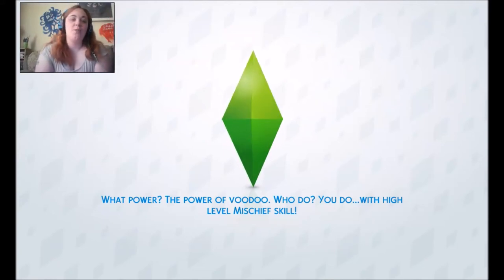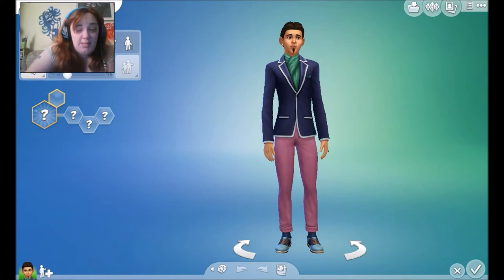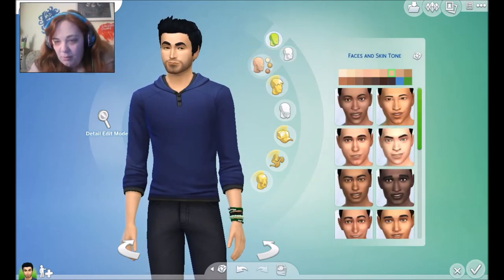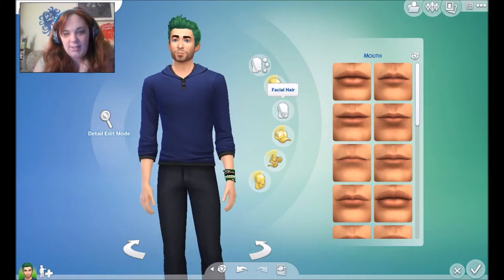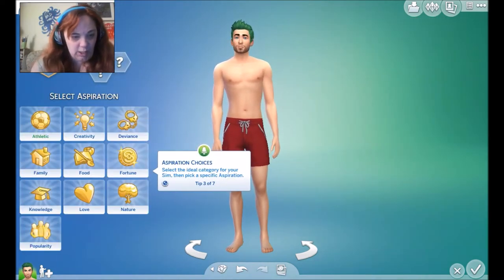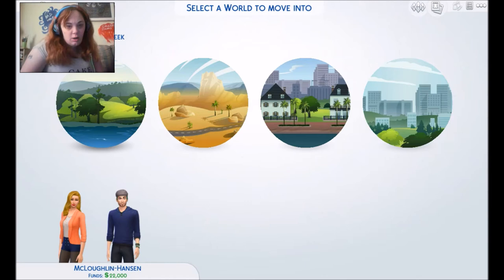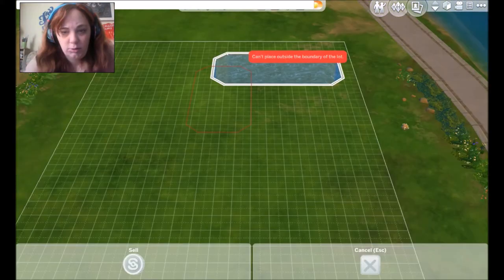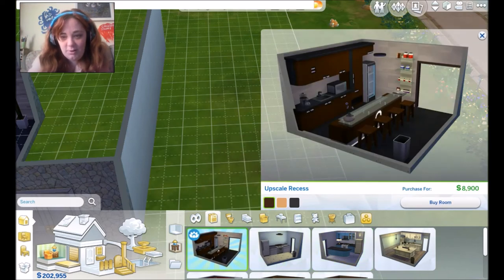JACK THE LAD | THE SIMS 4 #1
The YouTuber Chronicles start right here, right now. In this episode, meet Jack and Signe and watch me fight with their house, garden, clothing and lose my mind in the process!